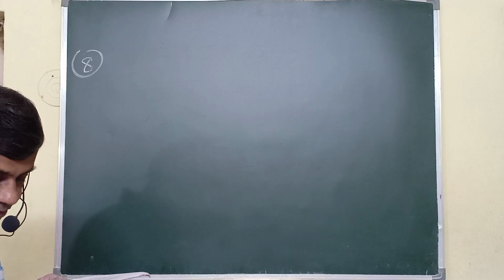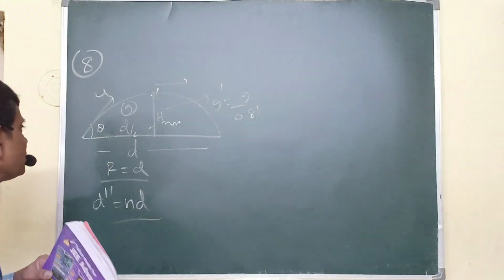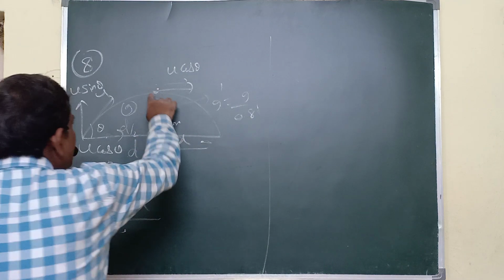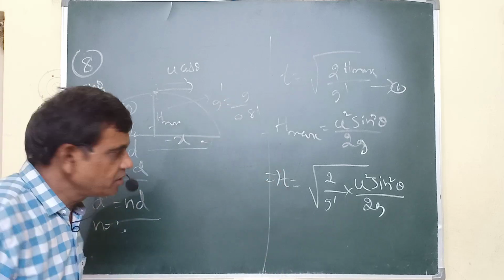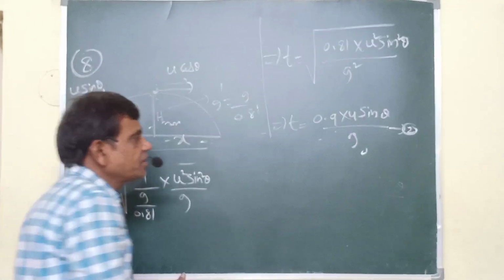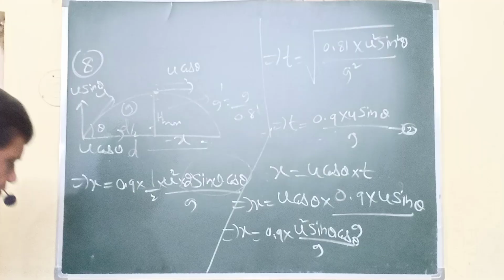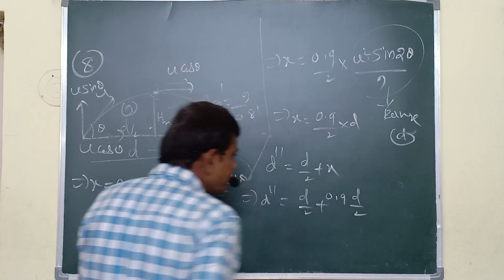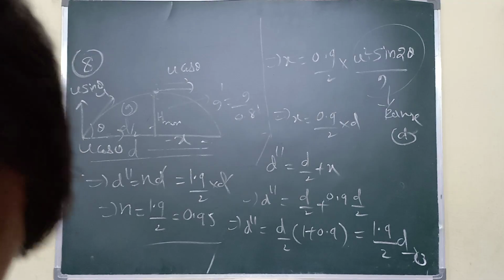MOTION IN A PLANE CLASS 11 ADVANCED PREVIOUS YEARS PAPERS.